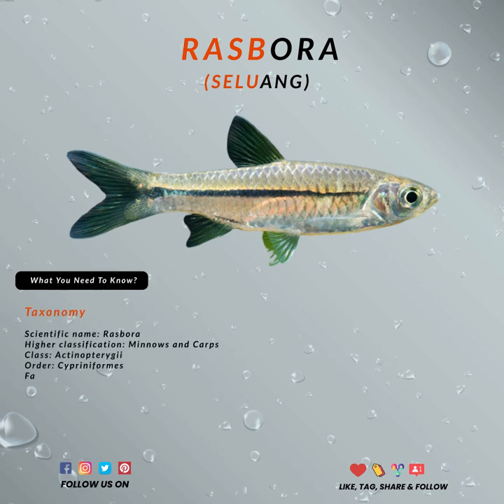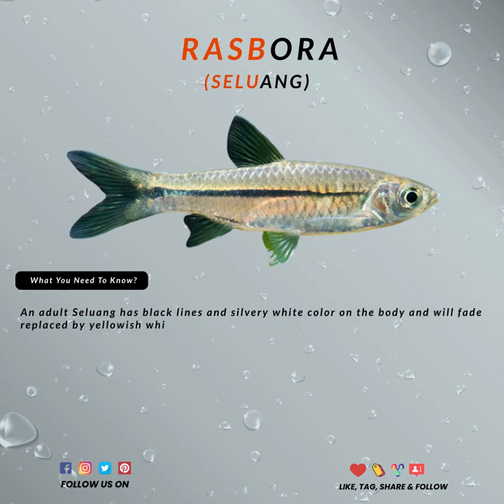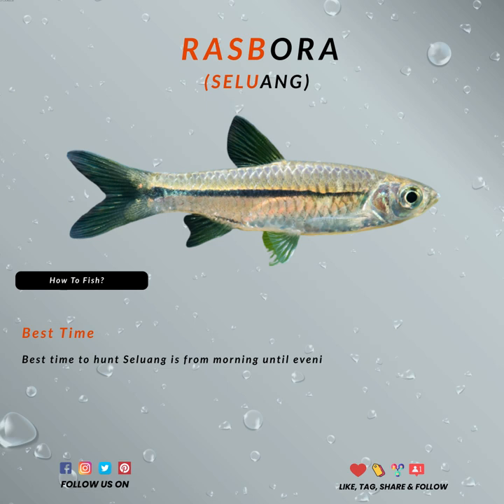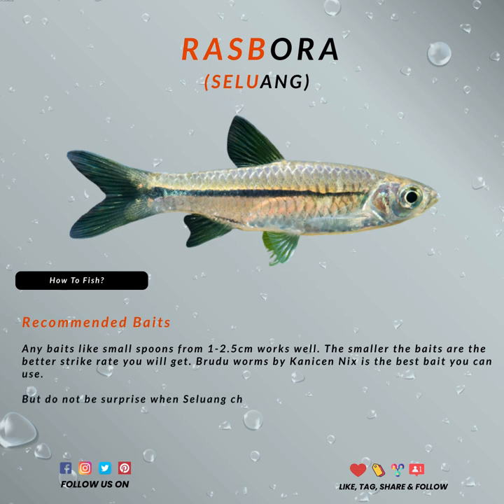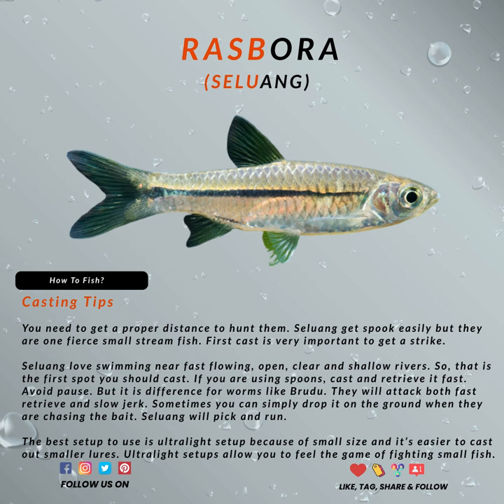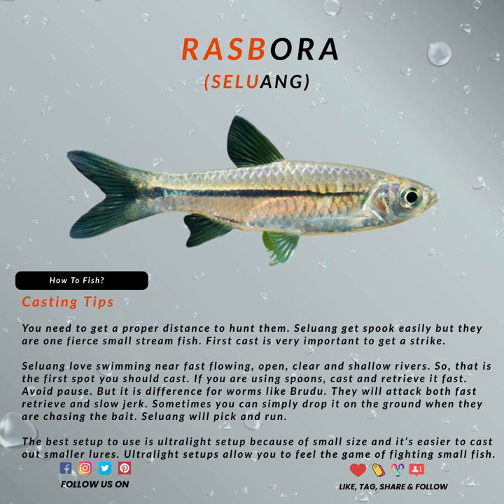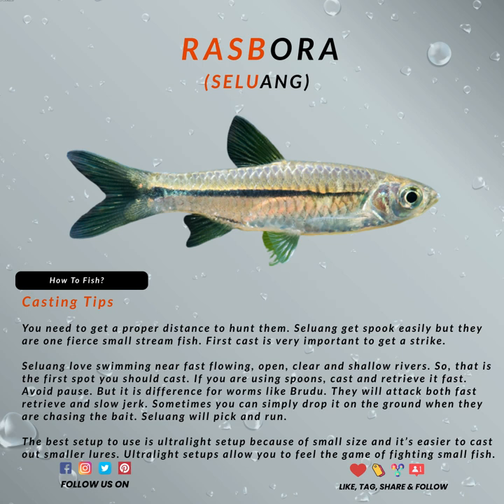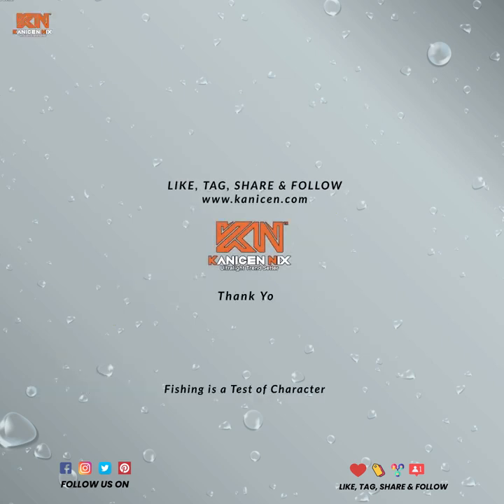LEARN ABOUT FISH: IKAN SELUANG - RASBORA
Jom Belajar Pasal Ikan: Ikan Seluang

Seluang adalah salah satu spesis ikan umpan terkecil dan berasal dari habitat air tawar. Terdapat puluhan spesies Seluang dalam genus Rasbora dan dapat hidup sekitar 3-6 tahun dan mempunyai ukuran badan yang kecil antara 5-17cm sahaja.

Jika ada pendapat lain jangan lupa kongsilah dengan kami.

Sila save. Sila tag. Sila share jika anda merasakan ilmu ini dapat membantu rakan-rakan lain untuk lebih menikmati hobi mancing. Ilmu tidak pernah habis jadi terus belajar dan terus majukan diri.

Terima kasih. Stay safe :)

Nota: Segala informasi yang diberi di dalam video ini adalah asas dan dipendekkan untuk tujuan didikan ringkas. Jika ada tambahan, salah dan silap mohon info kami untuk perubahan.

Let's Learn About Fish: Rasbora

Rasbora one of the smallest bait fish and a native to freshwater habitats. There are dozens of species of Rasbora in the genus Rasbora and can live about 3-6 years and has a small body size between 5-17cm.

Do save. Do tag. Do share if you feel this information can help friends to better enjoy fishing. Keep learning and keep improving yourself.

Note: All information given in this video is just basic and abbreviated for brief educational purposes. If there are additions, errors and mistakes please inform us for changes.

More info on our products at / Info Lanjut Berkenaan Produk Kami di